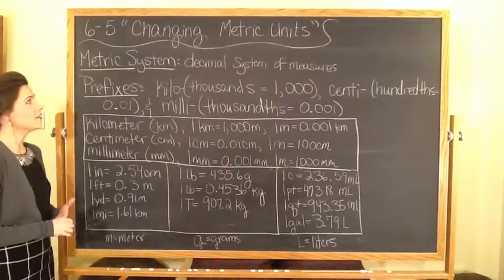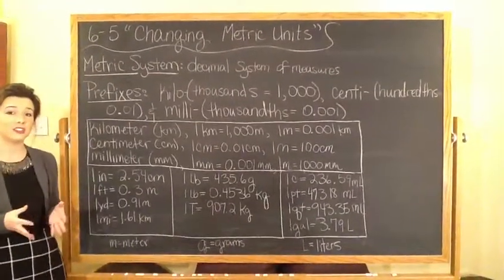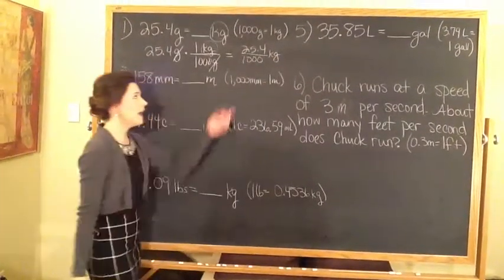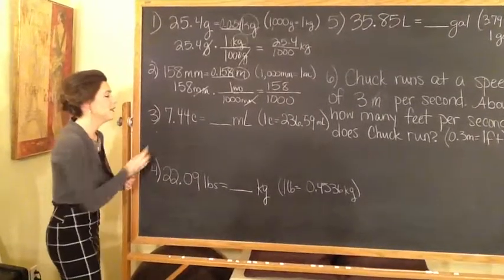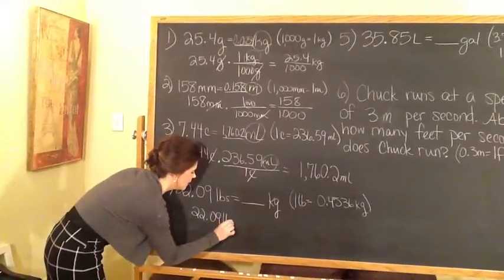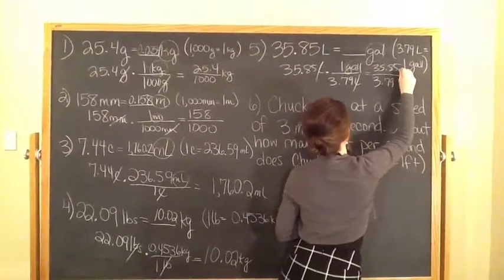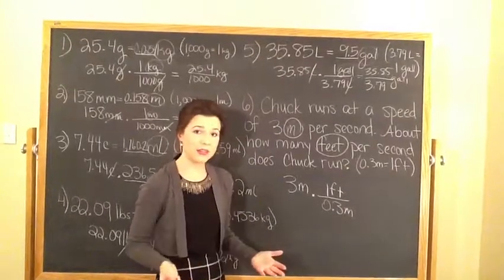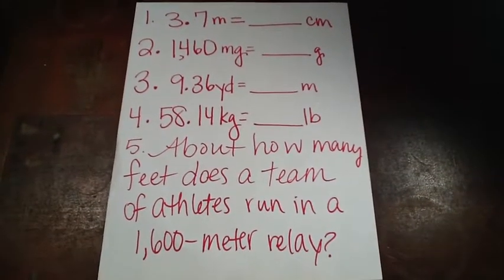FA 7th Grade Math Lesson 6-5